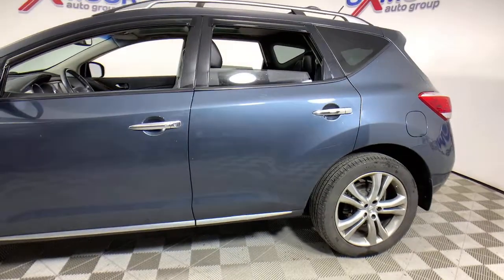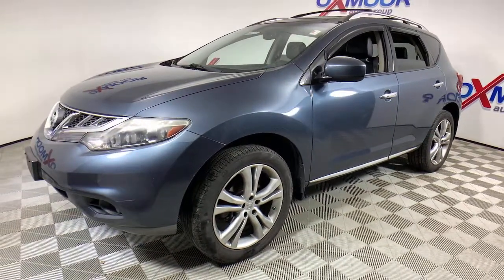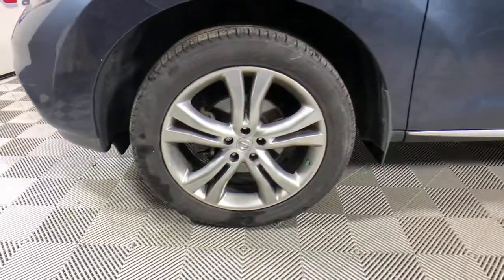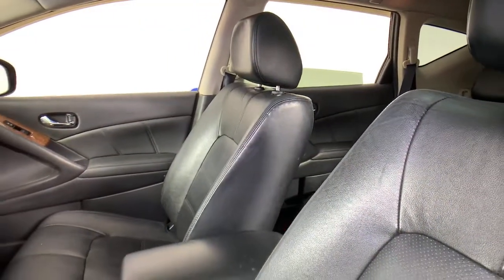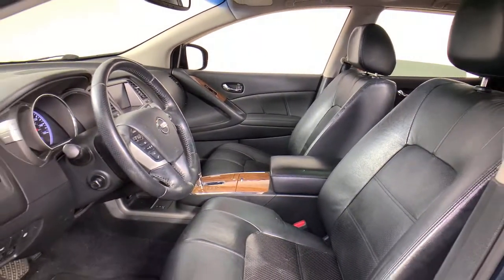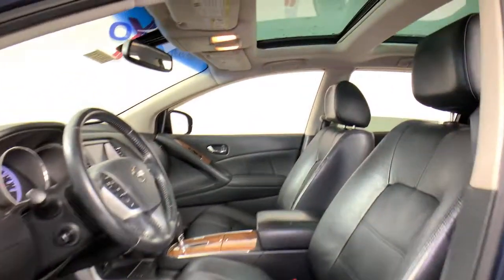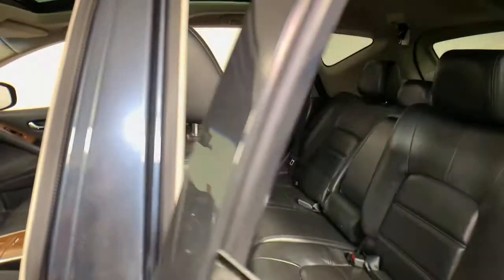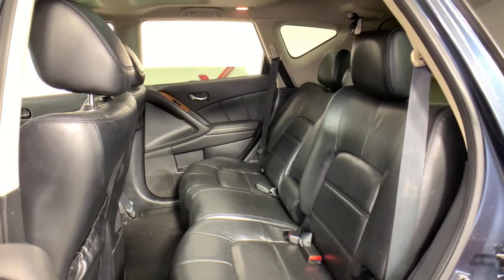2011 Nissan Murano at Oxmoor Hyundai | Louisville & Lexington, KY H14129A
Graphite Blue Metallic Used 2011 Nissan Murano available in Louisville, Kentucky at Oxmoor Hyundai. Servicing the Lexington, Elizabethtown, KY, New Albany, IN, Jeffersonville, IN area.

Oxmoor Hyundai
8107 Shelbyville Rd

Nissan Murano LE ***THIS VEHICLE IS LOCATED AT OXMOOR HYUNDAI (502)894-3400***, LOCAL TRADE!!, ***GREAT SERVICE HISTORY***, Murano LE, 3.5L V6 DOHC 24V, CVT, Graphite Blue Metallic, Black Leather, 20 Titanium Finish Alloy Wheels, ABS brakes, HDD Navigation System, Heated Front Bucket Seats, Navigation Package, Power moonroof. CVTbrAwards:br  * 2011 KBB.com 10 Best Used All-Wheel-Drive Vehicles Under $10,000